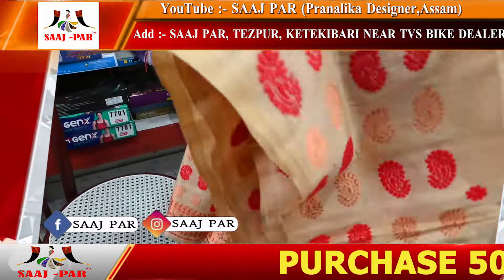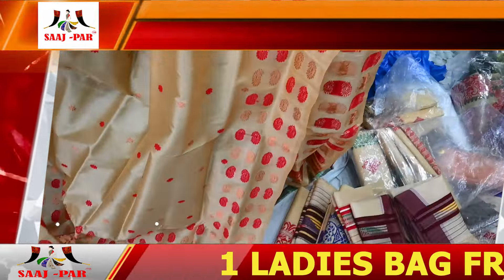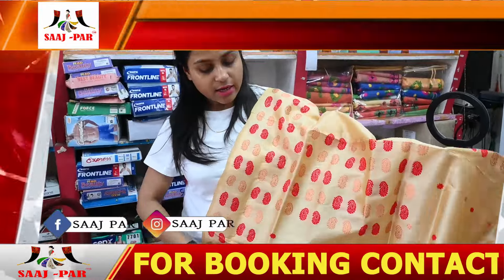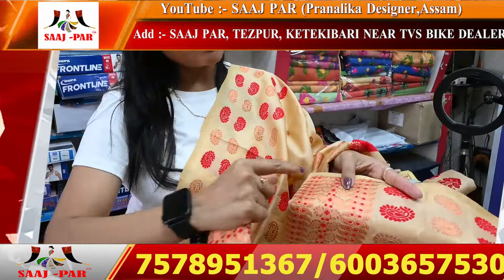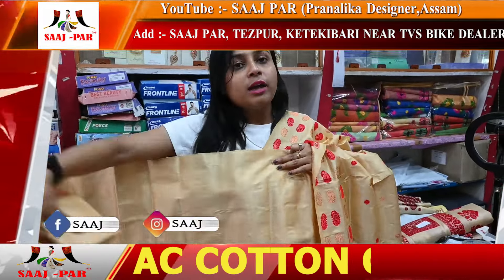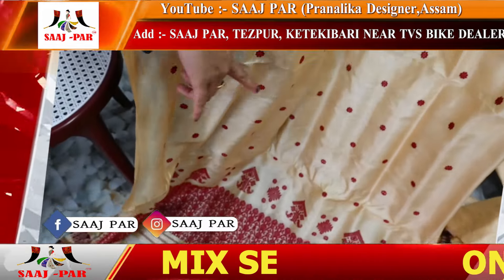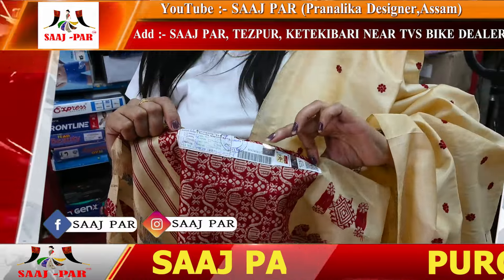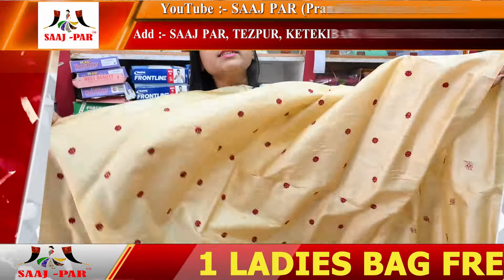Pure toss jura on bumper offer❤️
Saaj-Par's New Pure Toss collection 🤗 ❤️